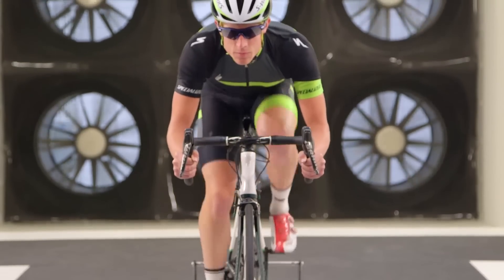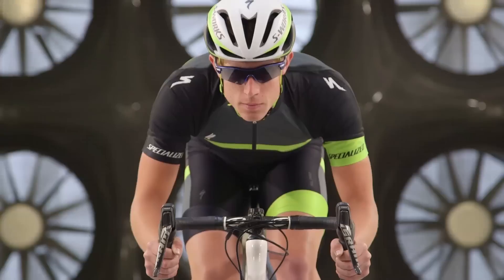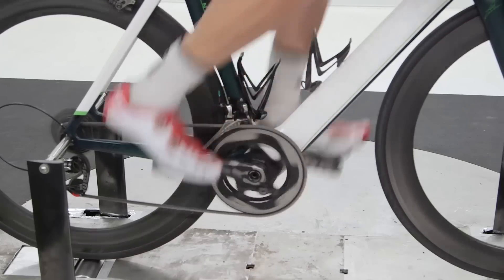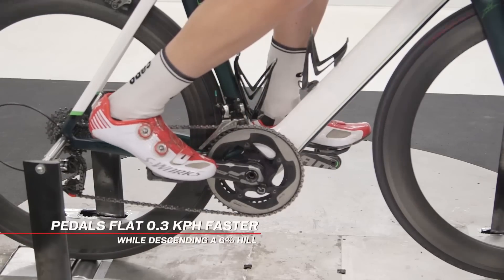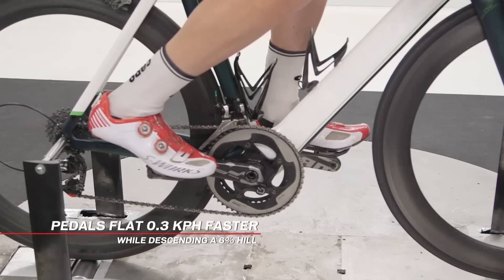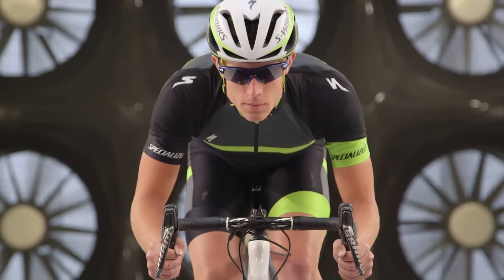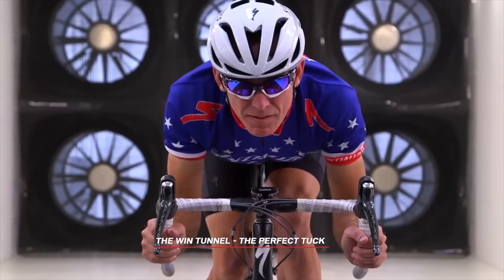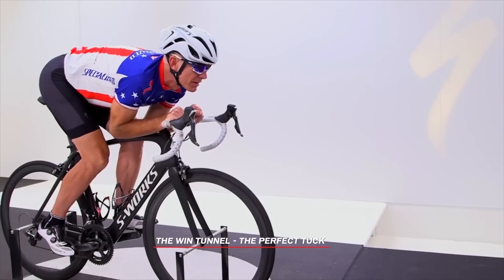The Win Tunnel - Descents: To Pedal or Not ?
In this episode, Chris and Cameron test what position is fastest on intermediate descents — spun out, pedal down, or full tuck?